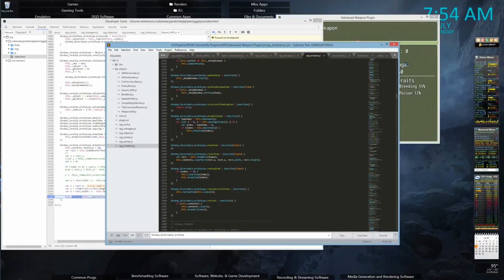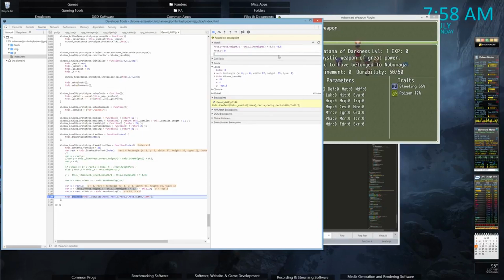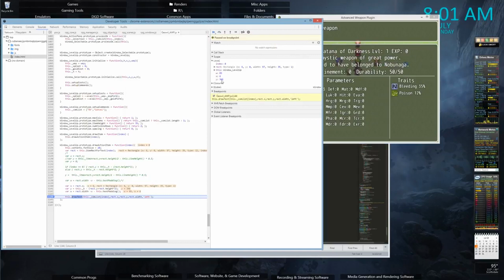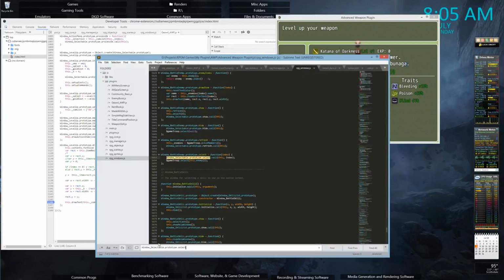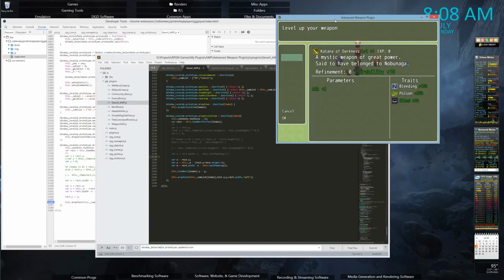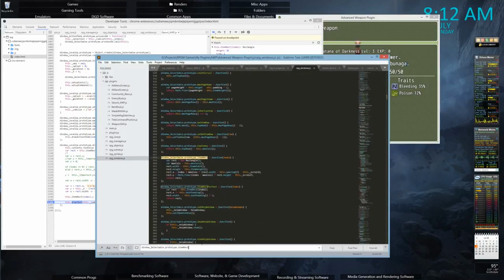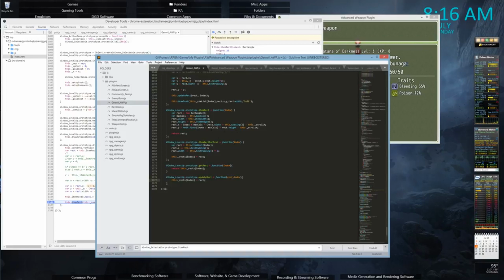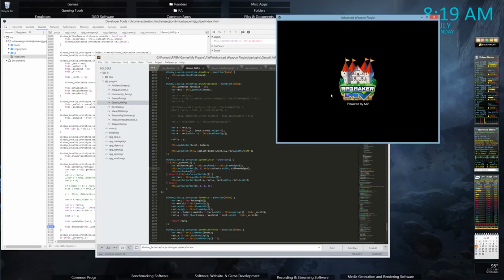Legend of Emilar Game Dev: 7/8/18 Part 2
YouTube Upload Schedule:
Monday: Legaia 2
Tuesday: Legend of Emilar Game Dev
Wednesday: Persona 5
Thursday: Legaia 2
Friday: Persona 5
Saturday: Legend of Emilar Game Dev/Final Fantasy 7 Remake [Hard]
Sunday: Familia/Shadow Fate [Viewer Games Series]

YouTube Projects:
Bi-Weekly: Sundays - First Impressions Series Season 1

Tuesday (6:30PM-10PM) - RPG Maker Game Dev
Wednesday (6:00PM-10PM) - RPG Maker Game Dev
Thursday (5:30PM - 11PM) - RPG Maker Game Dev